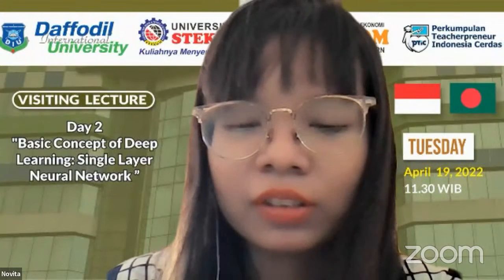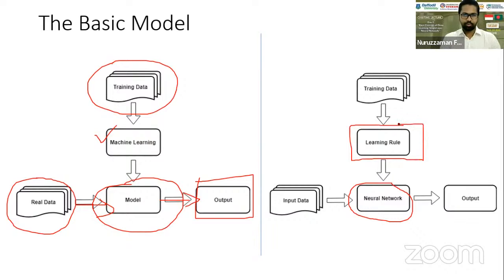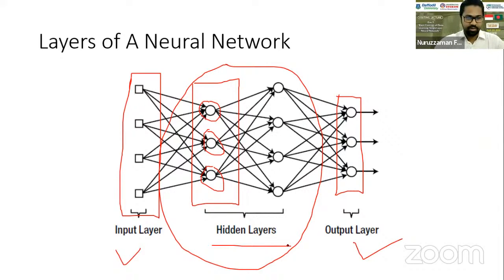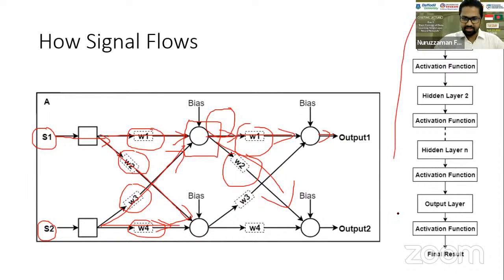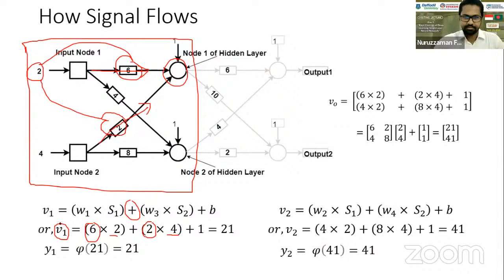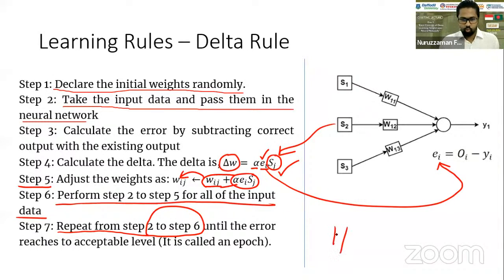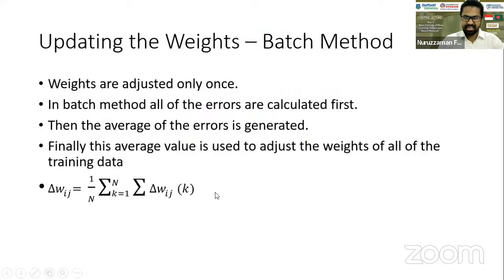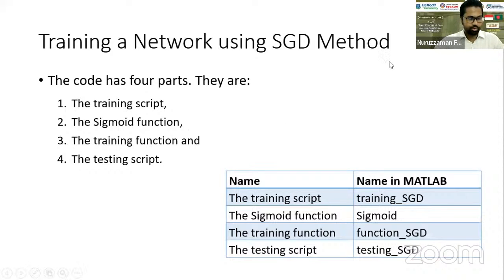Visiting Lecturer with Daffodil International University (Bangladesh) - Day 2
Let's join the Visiting Lecturer with Lecturer from *Daffodil International University (Bangladesh)* in collaboration with *University of Science Computer and Technology* and *Smart Indonesian Teacherpreneur Association (PTIC)*

*Day-2 :* 🗓️ Tuesday, 19 April 2022, 11.30 WIB
*Presentation by : Mr. Nuruzzaman Faruqui* (Senior Lecturer of DIU Software Engineering Department)
Topic: "Basic Concept of Deep Learning: Single Layer Neural Network"

*Day-3 :* 🗓️ Wednesday, 20 April 2022, 11.30 WIB
*Presentation by : Ms. Nusrat Jahan* (Assistant Professor & Head of DIU Information Technology & Management department)
Topic: "Data Analysis with Python & SQL"

*Benefit :* Beneficial Knowledge, E-Certificate verification from verifikasi.me (cannot be faked, on H+5)